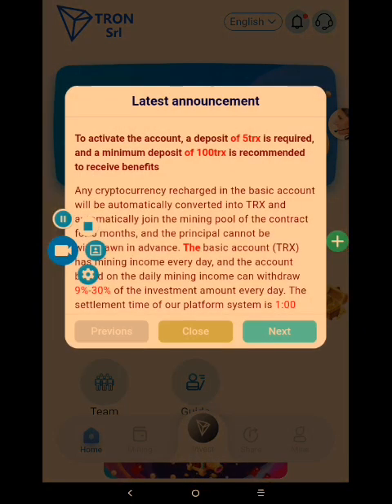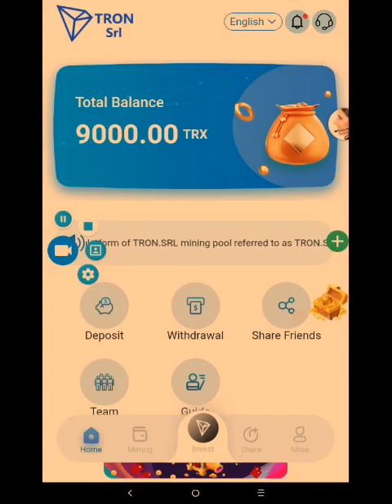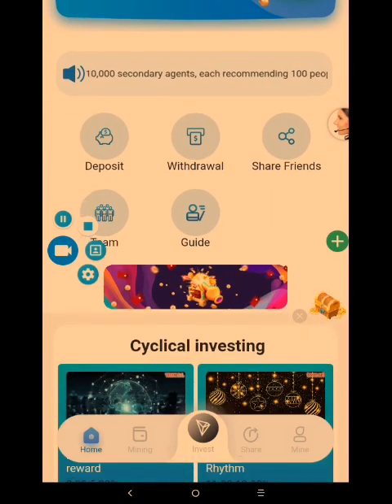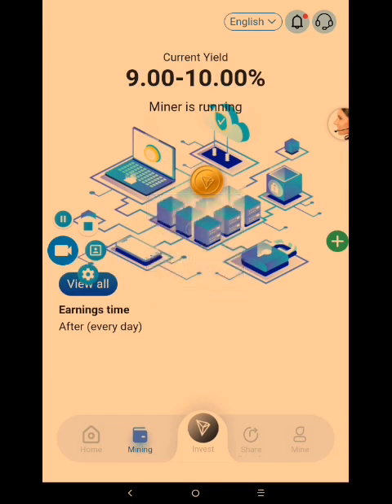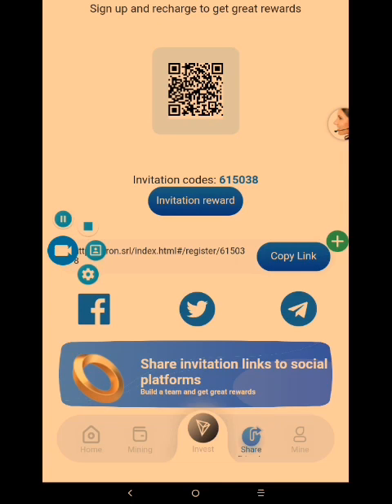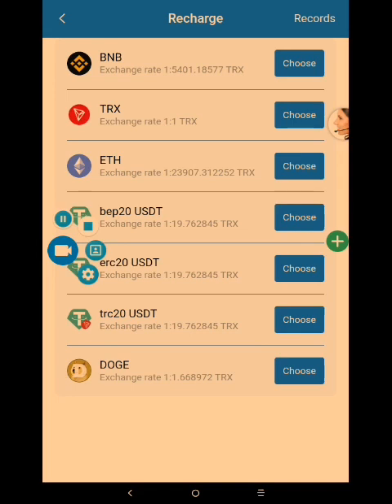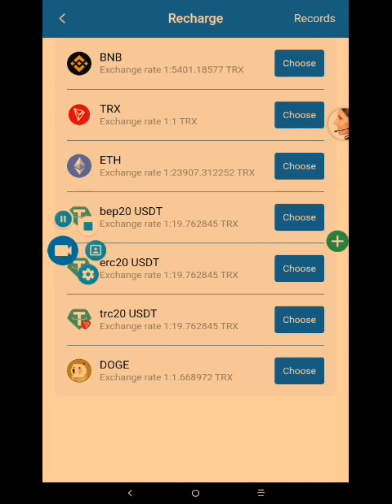How to make money online in South Africa ( Get Free 9000.00 Trx ,trons ) worldwide🌍🤑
on today's video I'm gonna show you how to get free 9000.00 trx
to your trc20